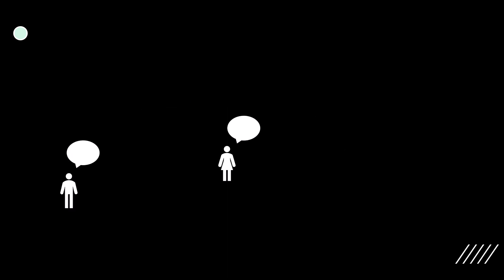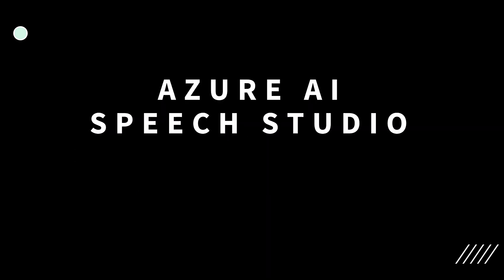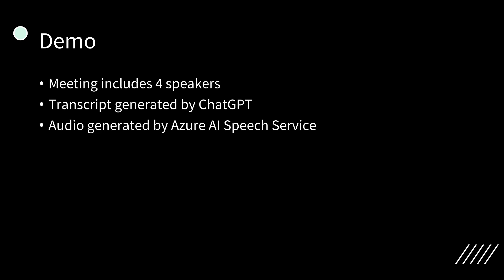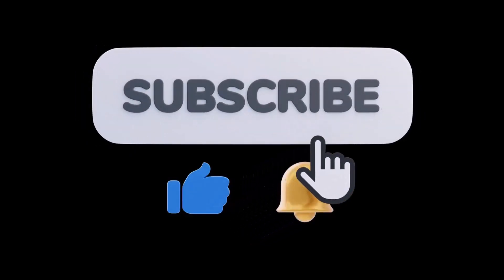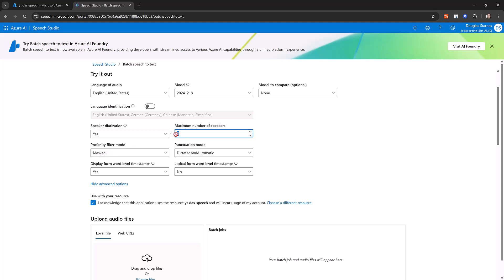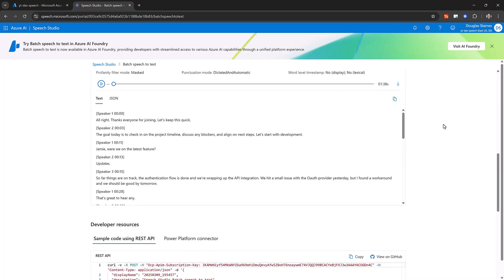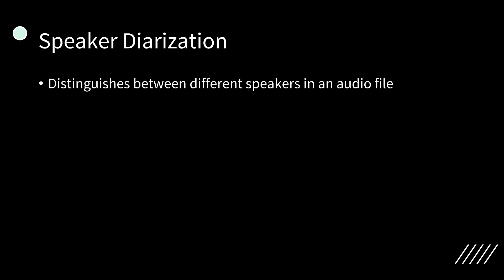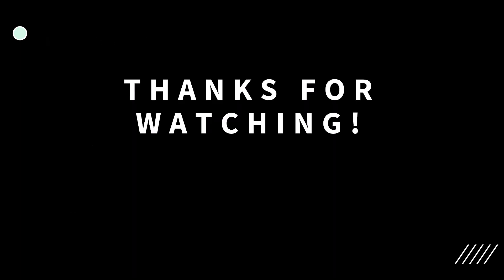Speaker Diarization in Azure AI Speech Studio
In this video we meet speaker diarization, a feature of the Azure AI Speech Service. Speaker diarization separates the voices in an audio recording and then annotates the transcript of the recording with the speakers. We will see how to use speaker diarization in Azure AI Speech Studio, a web portal for exploring the features of the Azure AI Speech Service. We will configure diarization and examine the results in a labelled transcript and the raw JSON output.